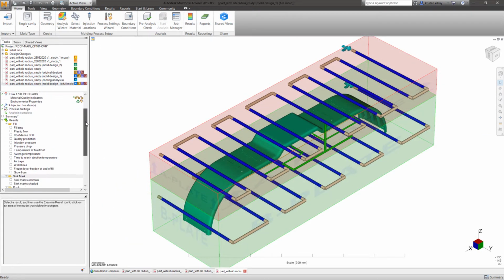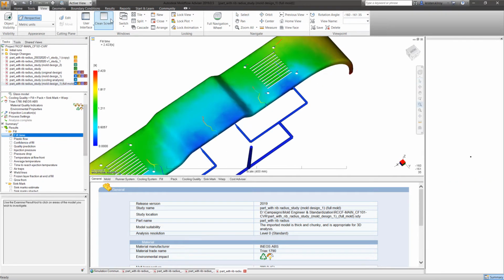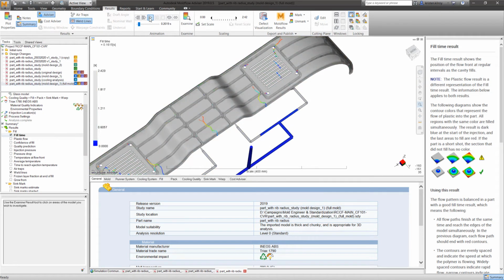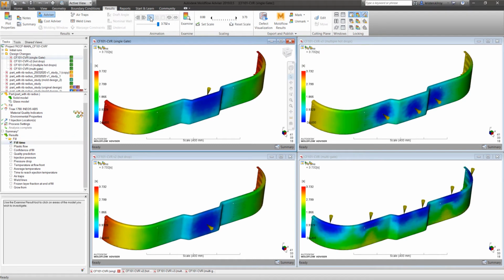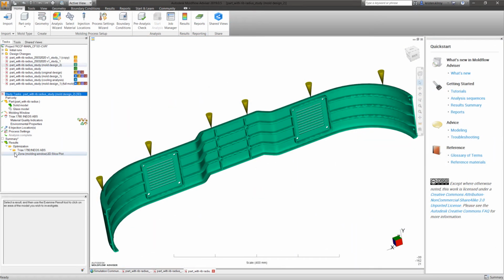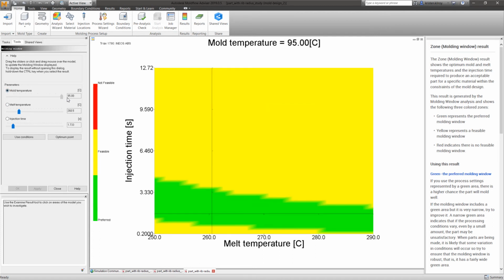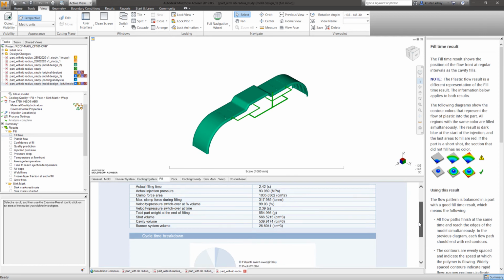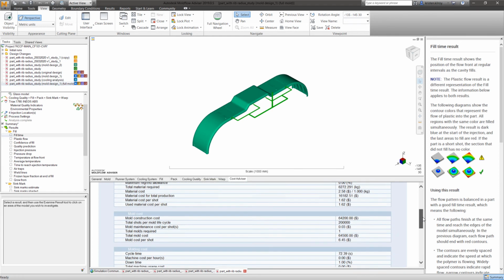Autodesk Moldflow - simulace vstřikování plastů